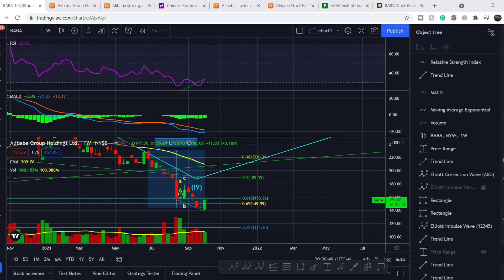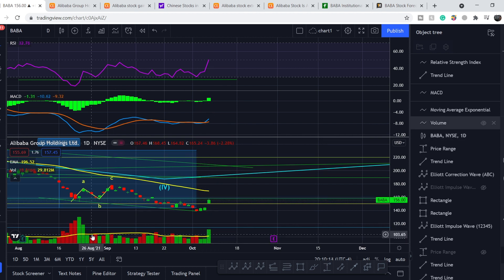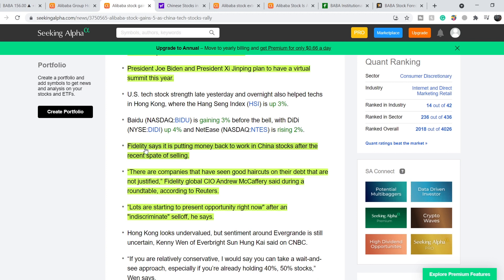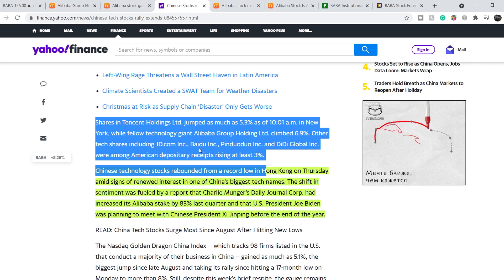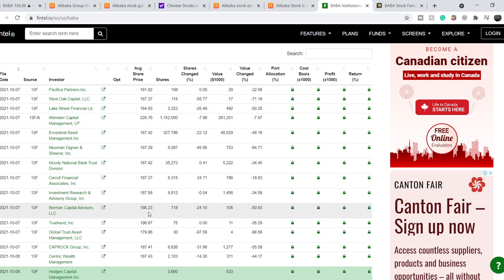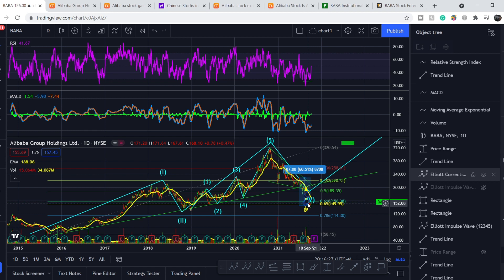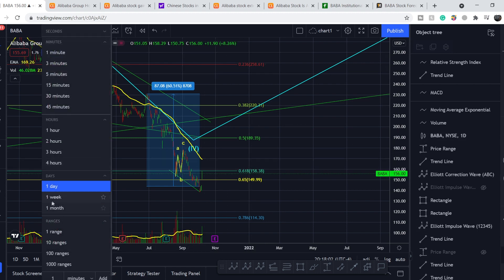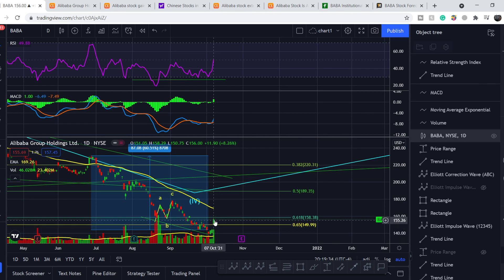Alibaba BABA Stock U-TURN IS HERE! Joe Biden & Xi Jinping & Charlie Munger DID IT FOR Alibaba!!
Alibaba Group Holding Limited, through its subsidiaries, provides online and mobile commerce businesses in the People's Republic of China and internationally. It operates through four segments: Core Commerce, Cloud Computing, Digital Media and Entertainment, and Innovation Initiatives and Others. In this BABA Stock Analysis video, we discuss swing trading and investing in the company. We analyze the 55 EMA (Exponential Moving average), MACD (Moving Average Convergence Divergence), RSI (Relative Strength Index), bullish and bearish trends, technical analysis chart patterns, and potential entry and exit points for traders and investors.

Timecodes:
0:01 Intro
0:11 Fundamental Analysis
8:26 Technical Analysis